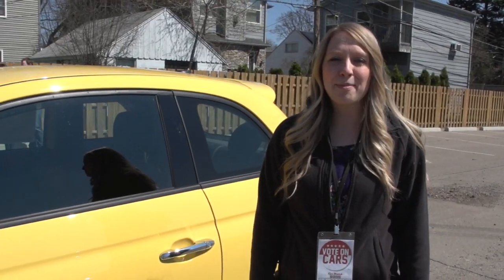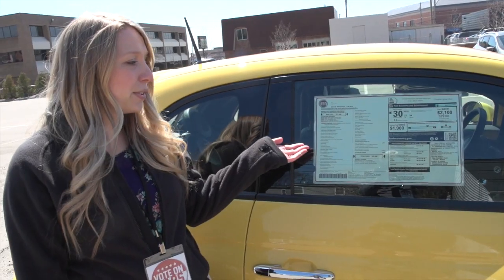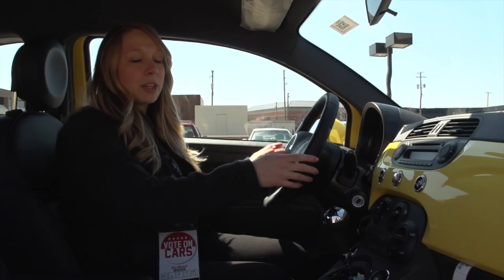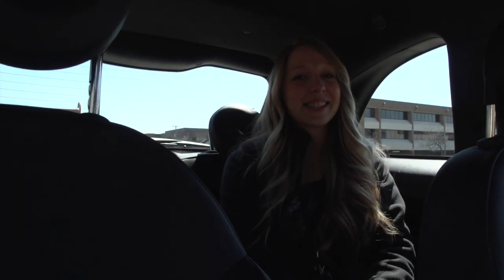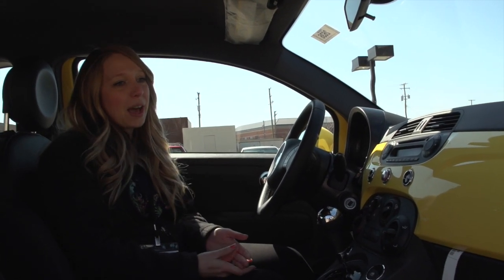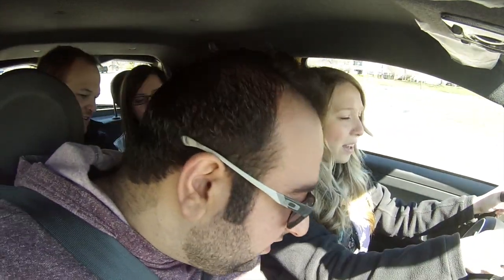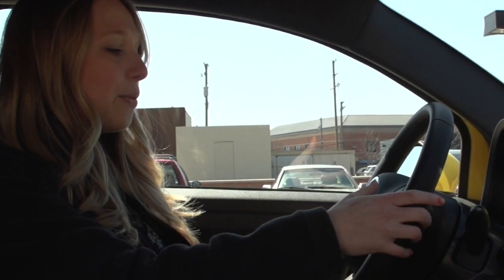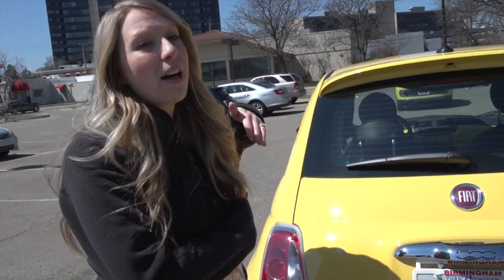Fashionista Car Review: Fiat 500 - MLPT5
Vote on Cars reviews the Fiat 500

Dig our video reviews? and see what we're all about.